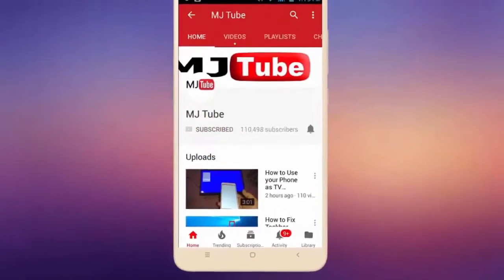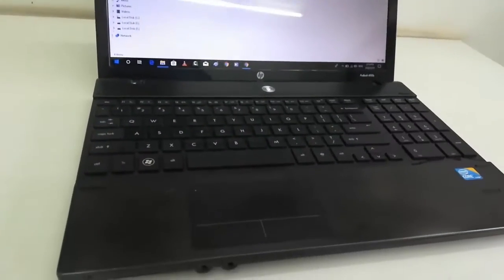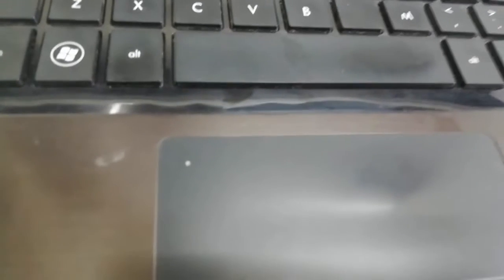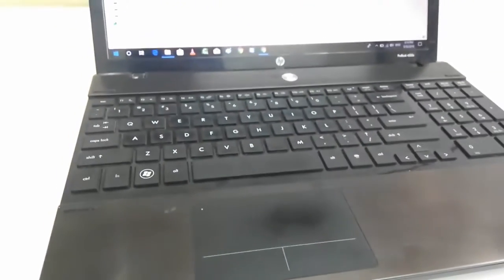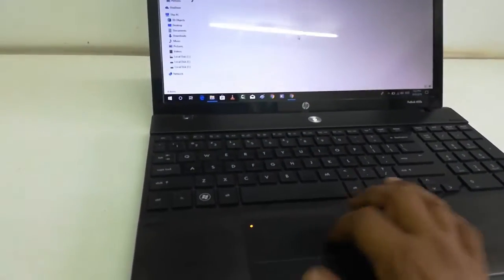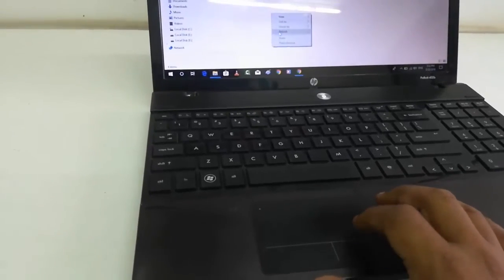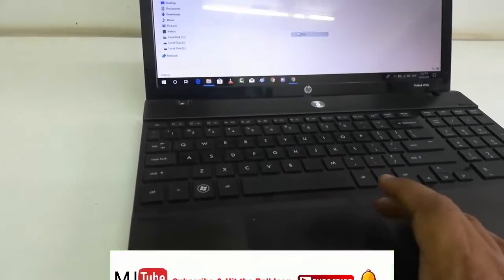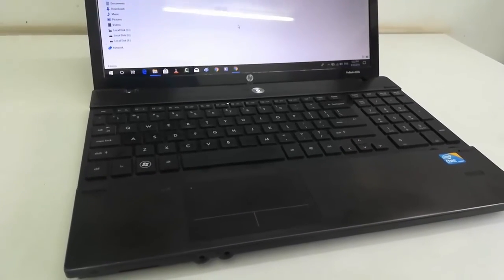Quickly Enable & Disable Touchpad on HP Laptops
Enable & Disable HP Laptop Touchpad